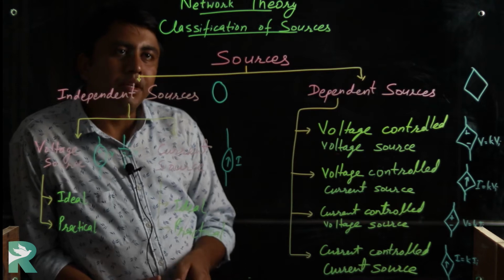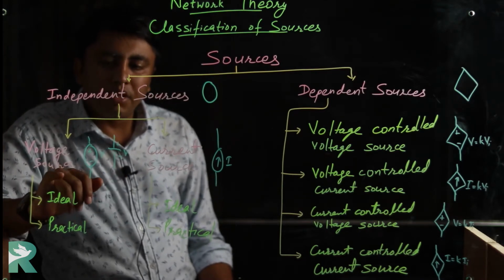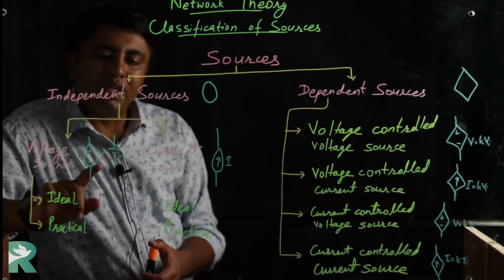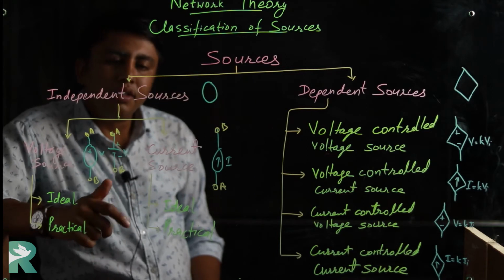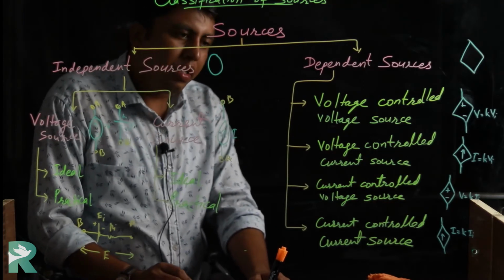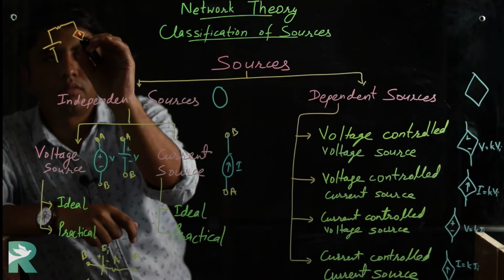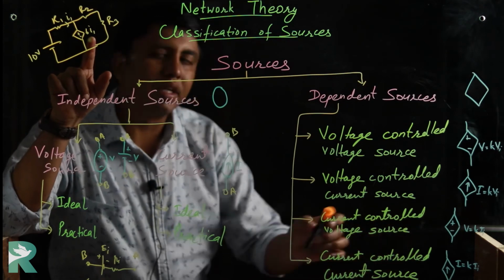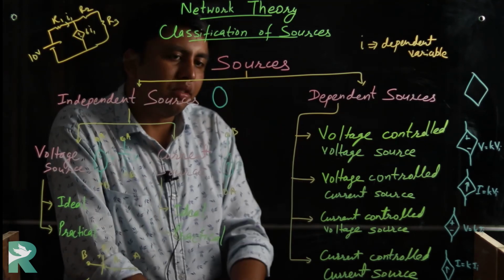Network Theory | Pravin Sharma | Raven Studios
A nice introductory video on the topic Network theory by Mr. Pravin Sharma. Consisting of details explanation of the basic summary of network systems.